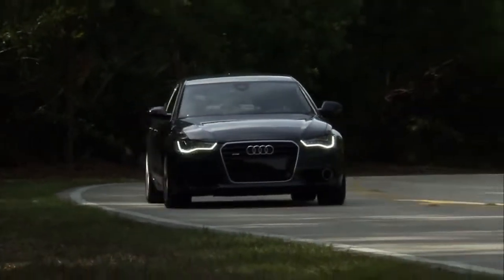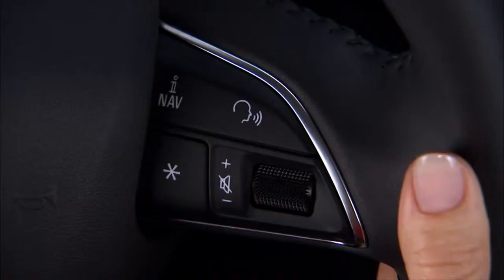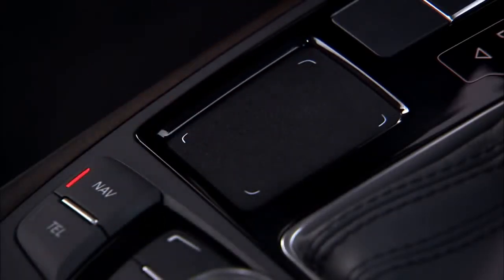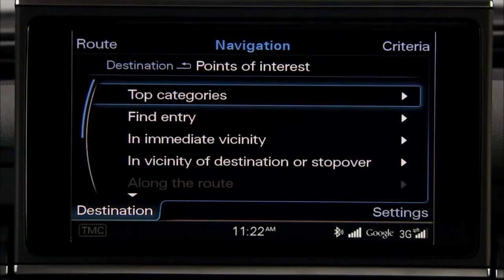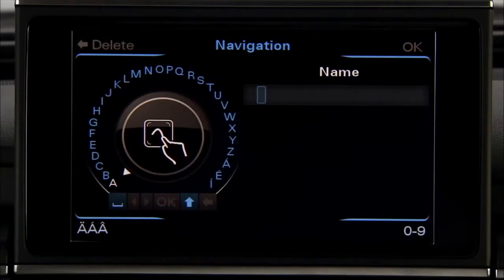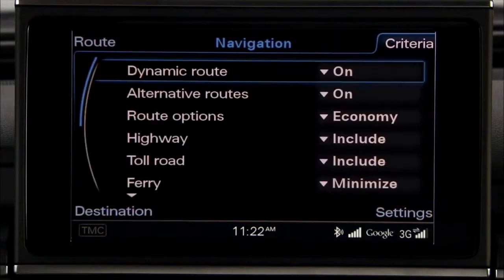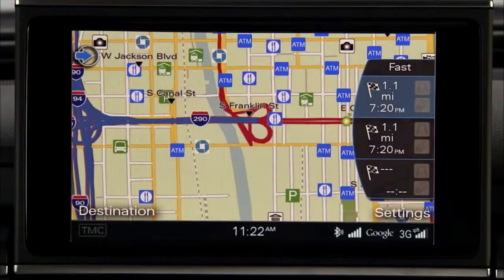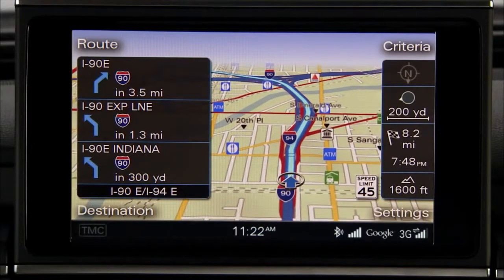Audi MMI Navigation tutorial Navigation plus with MMI touch